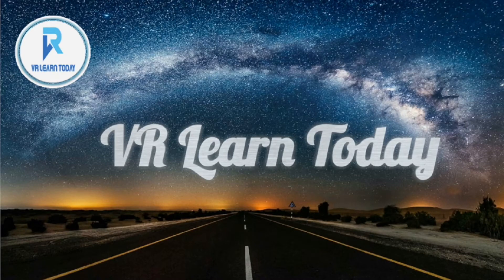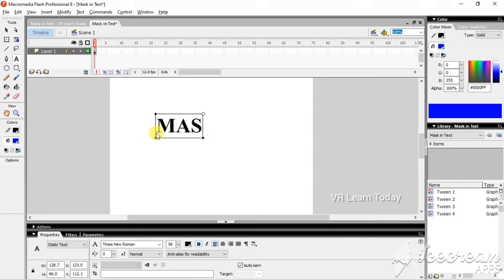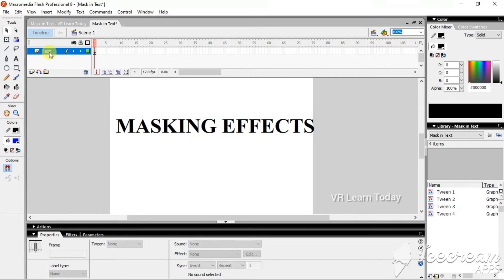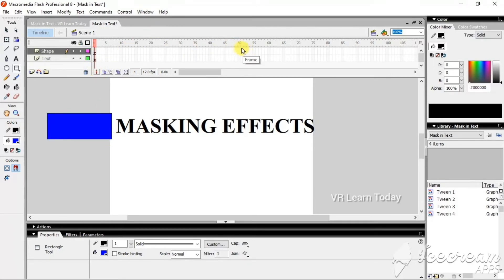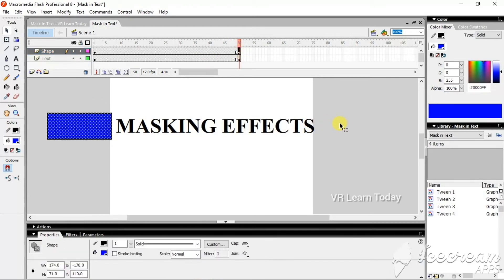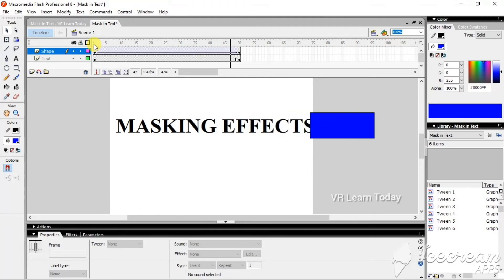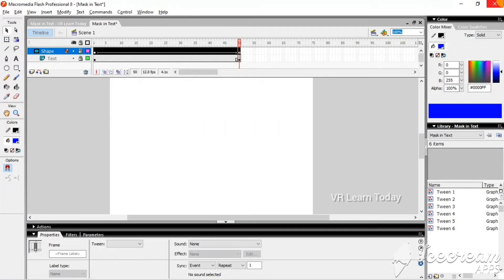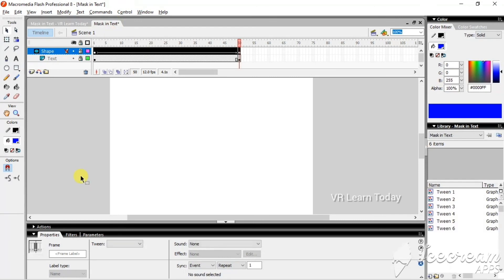Text Masking in Flash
This Video help you to use masking effects in macromedia flash 8. We can use mask effects in 2 ways.
1. Text Mask
2. Image Mask
In this video you can learn text masking in flash.
upcoming video is for Image masking in flash